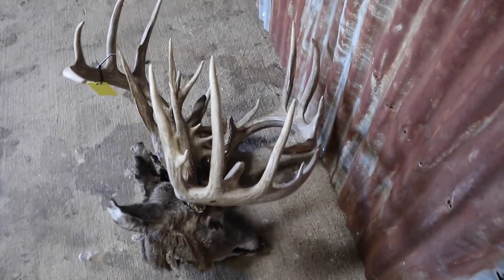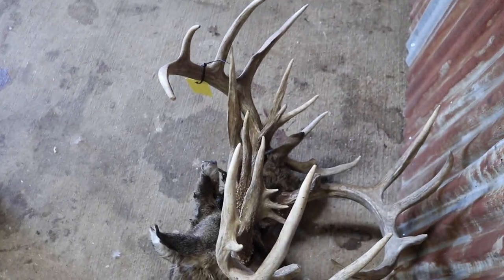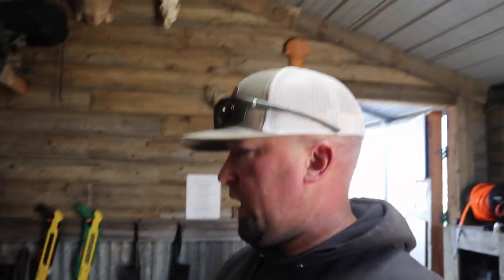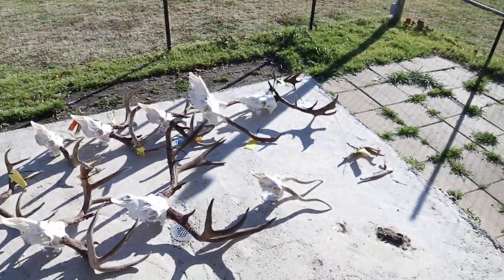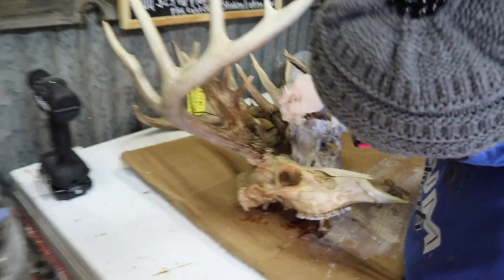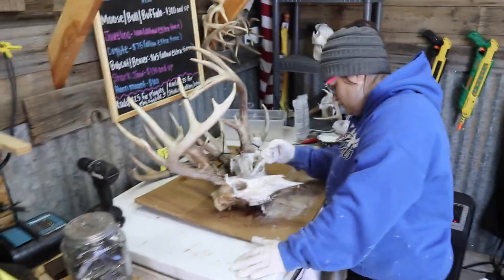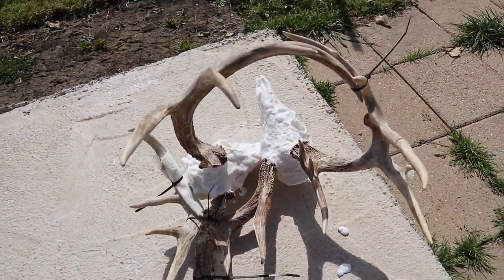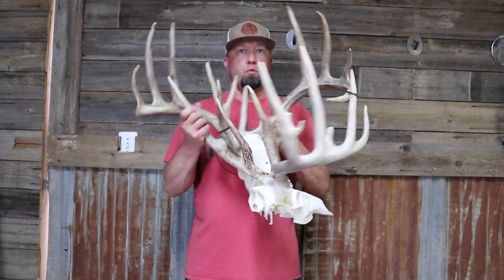Skull Mounting Locked Bucks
Skull Mounting Locked Bucks On this video we show you how we skull mount a pair of locked bucks.